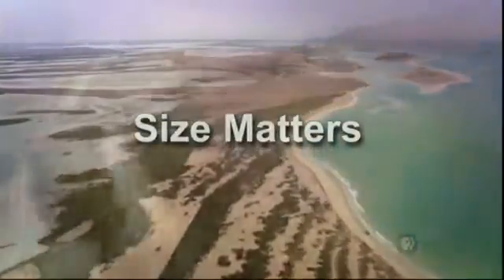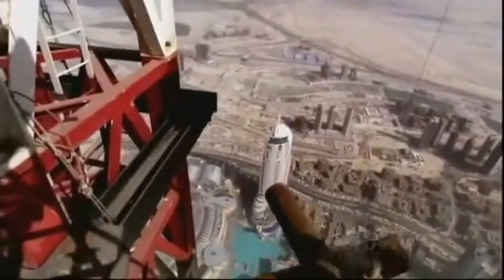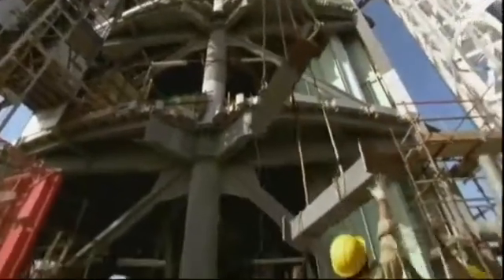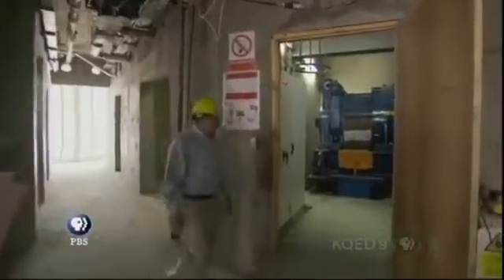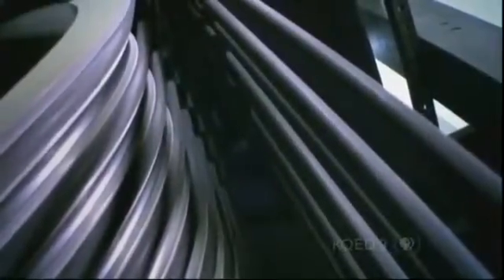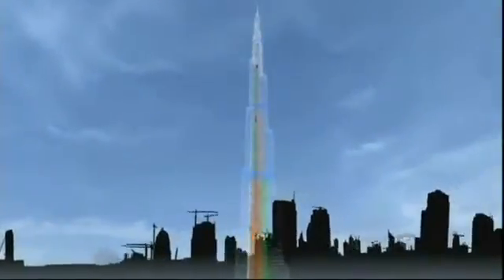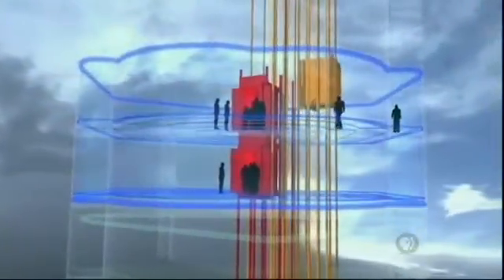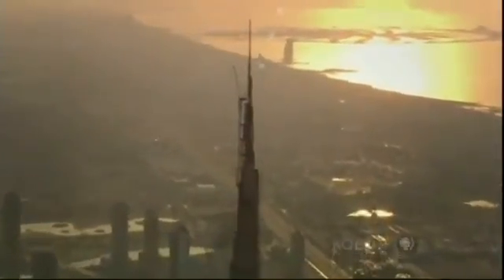World's Tallest Elevators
An interesting video about the tallest elevators in the world.

Copyrights belong to NOVA and PBS.